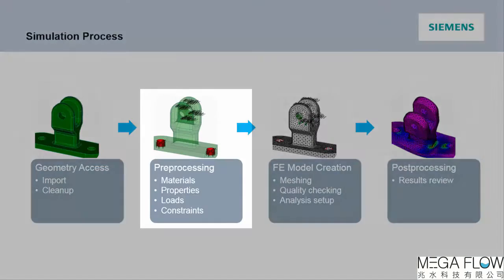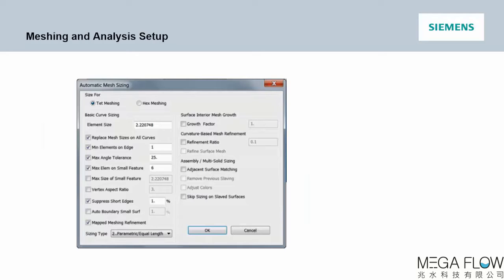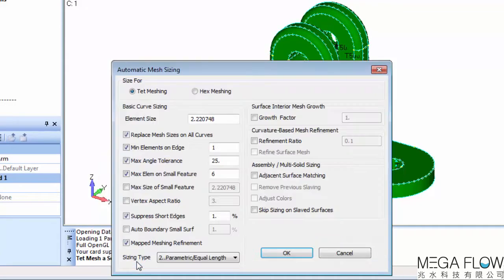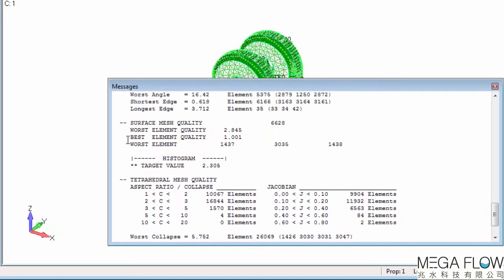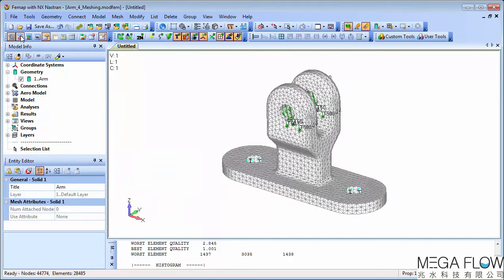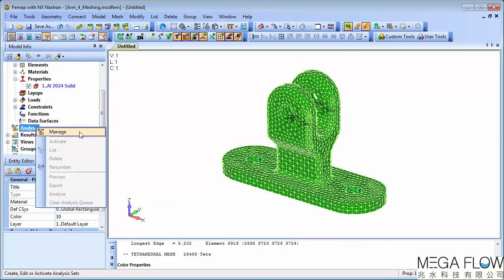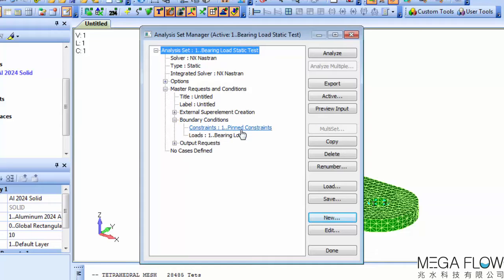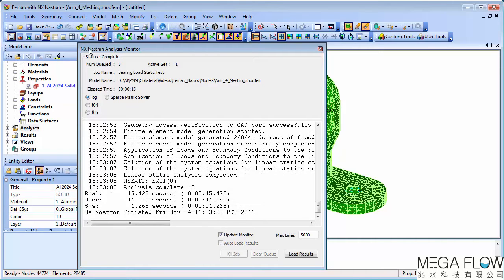【Simcenter Femap with NX Nastran】基本介紹【4】網格與求解Meshing and Analysis -兆水科技代理Femap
Simcenter Femap with NX Nastran Basic Introduction Video 4-Meshing and Analysis 網格與求解設定

Simcenter Femap with NX Nastran Introduction
Finite Element Analysis